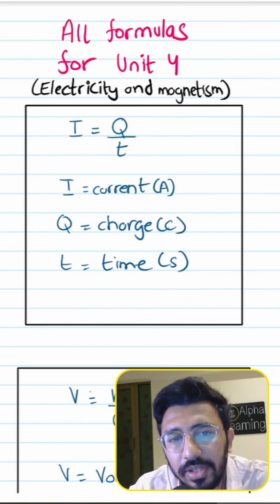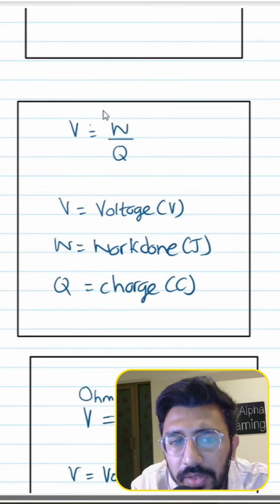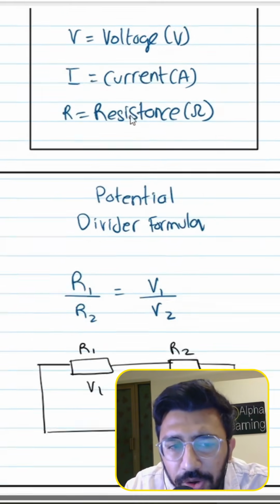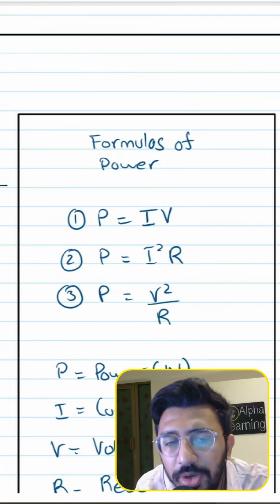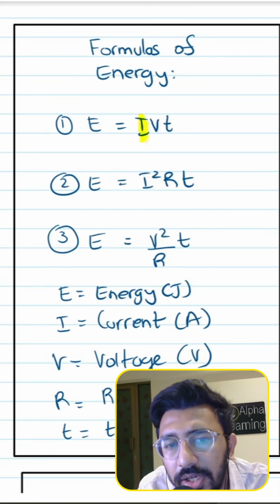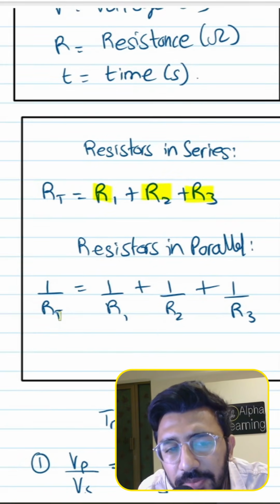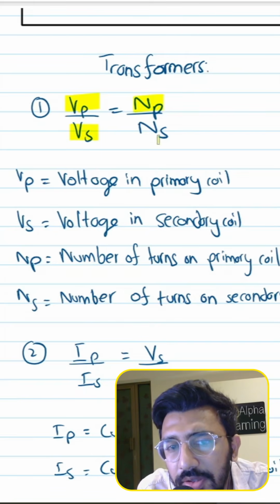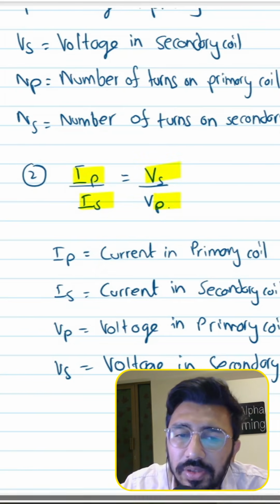All Formulas of chapter Electricity